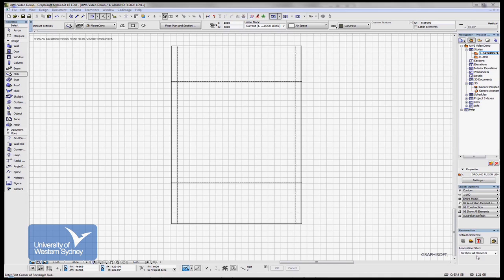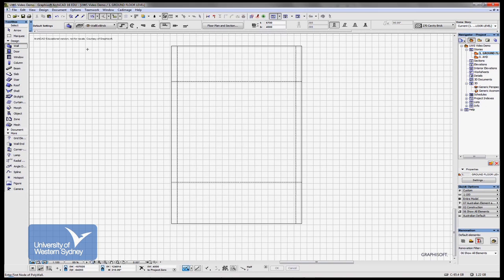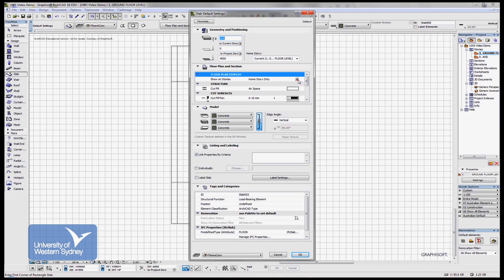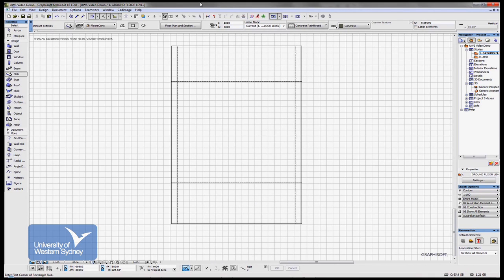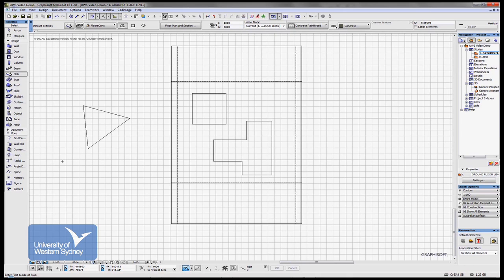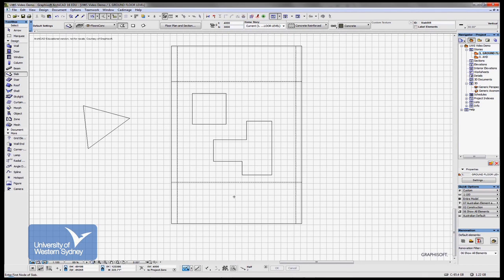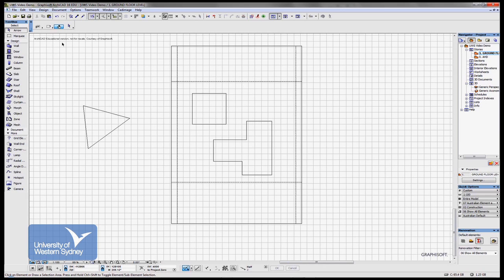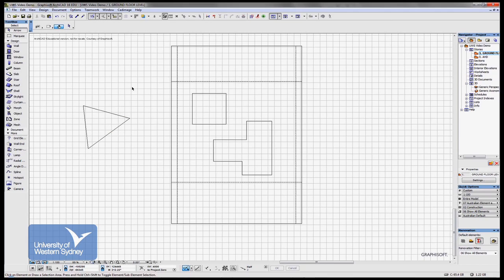ArchiCAD - Slab Tool [Video 14]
Unit material for Graphic Communication and Design (300729) and Construction in Practice 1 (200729).

Topic: Slab Tool

Produced by the School of Computing, Engineering and Mathematics, University of Western Sydney.